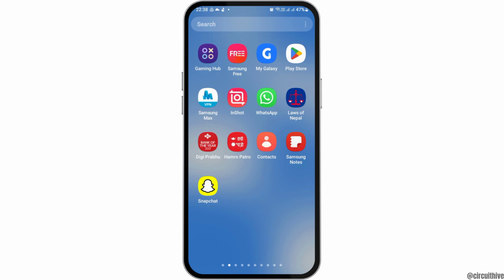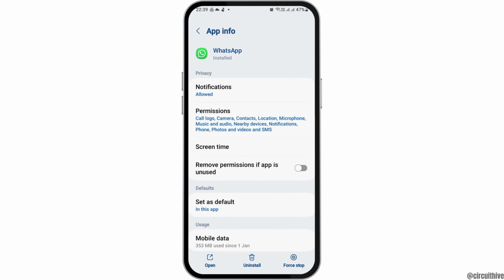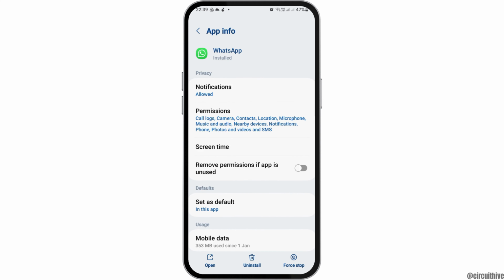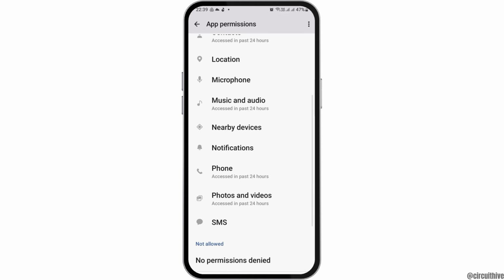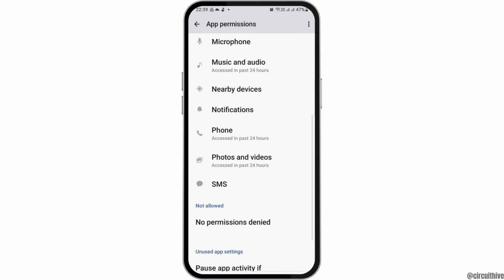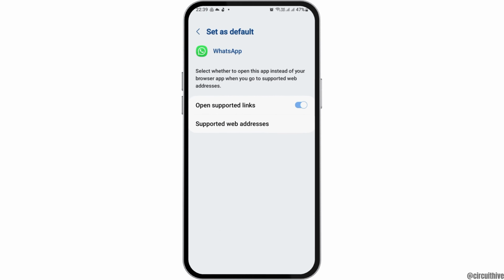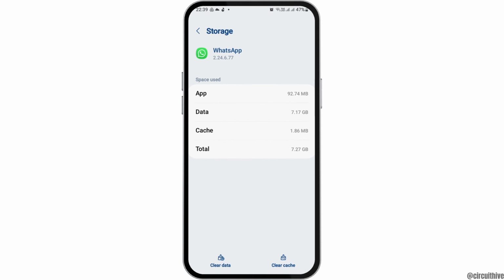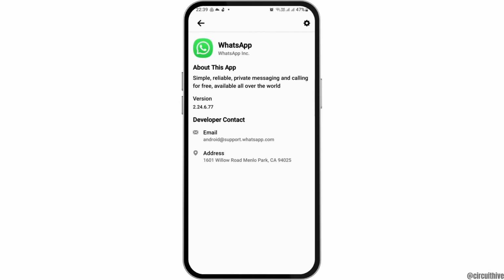Fix: WhatsApp Multiple Accounts Feature Not Showing (iOS/Android)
Encountering issues with the WhatsApp multiple accounts feature not showing on your iOS or Android device? You're not alone! In this comprehensive tutorial, we'll guide you through the step-by-step process of fixing the WhatsApp multiple accounts feature not showing problem, ensuring you can seamlessly manage multiple accounts within the app.

In this tutorial:
0:00 - Introduction
0:15 - Fix: WhatsApp Multiple Accounts Feature Not Showing (iOS/Android)

Join us as we demonstrate how to resolve the issue of the WhatsApp multiple accounts feature not showing on both iOS and Android platforms. Whether you're facing compatibility issues, app updates, or account settings problems, we've got you covered! From troubleshooting common issues to ensuring your app is up to date and checking account settings, we'll cover everything you need to know to enable the multiple accounts feature on WhatsApp.

Get ready to manage multiple accounts on WhatsApp effortlessly by watching our comprehensive tutorial today!